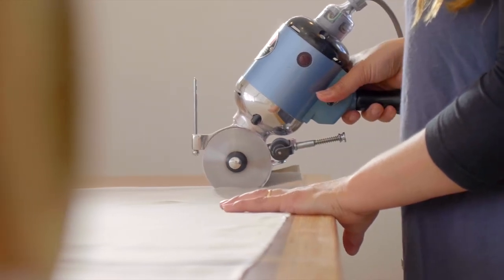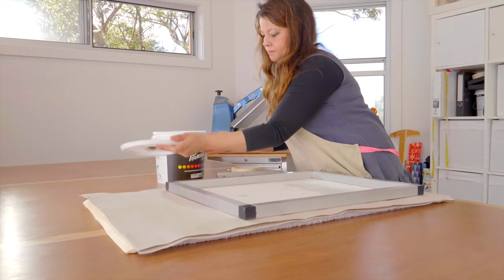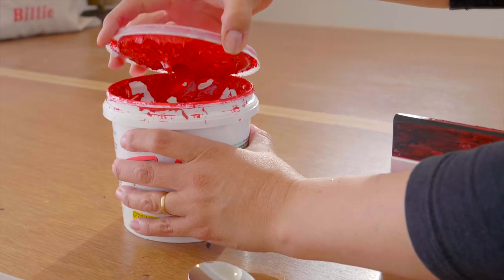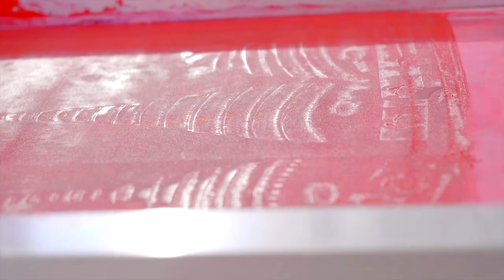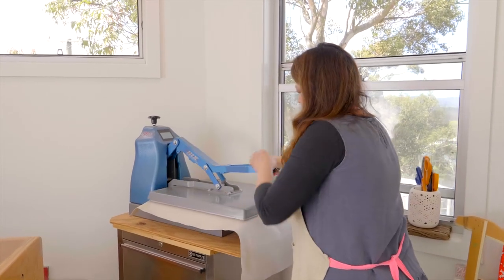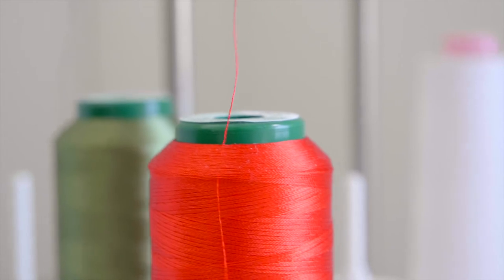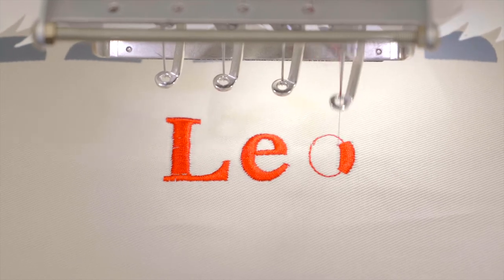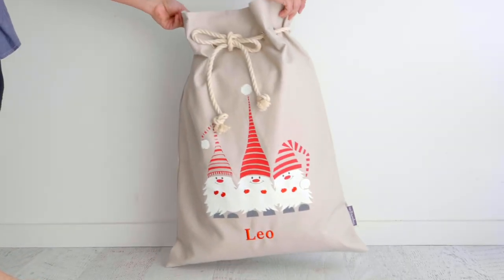Honeysuckle and Lime - how we create our Santa Sacks.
Santa Sacks are one of my kids favorite Christmas traditions and here I show you how I create the Honeysuckle and Lime Santa Sacks from scratch in my studio
Special thanks so Simon Hewson at fatografi.com for capturing my work flow so beautifully